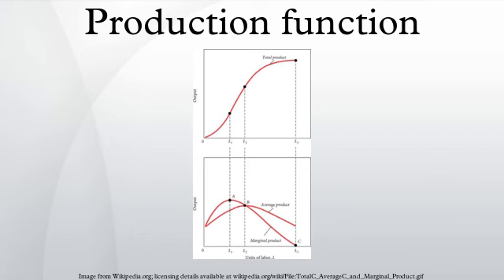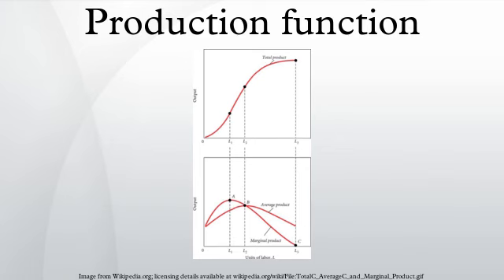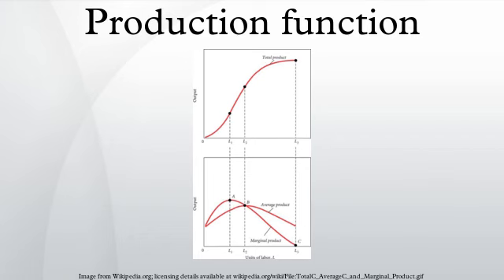Production function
In economics, a production function relates physical output of a production process to physical inputs or factors of production. The production function is one of the key concepts of mainstream neoclassical theories, used to define marginal product and to distinguish allocative efficiency, the defining focus of economics. The primary purpose of the production function is to address allocative efficiency in the use of factor inputs in production and the resulting distribution of income to those factors, while abstracting away from the technological problems of achieving technical efficiency, as an engineer or professional manager might understand it.
In macroeconomics, aggregate production functions are estimated to create a framework in which to distinguish how much of economic growth to attribute to changes in factor allocation (e.g. the accumulation of capital) and how much to attribute to advancing technology. Some non-mainstream economists, however, reject the very concept of an aggregate production function.